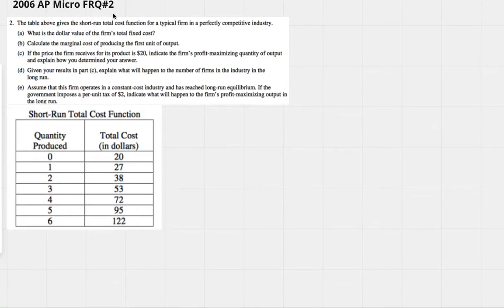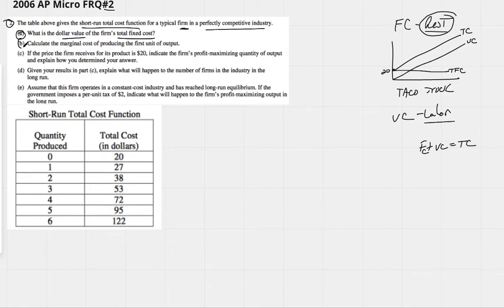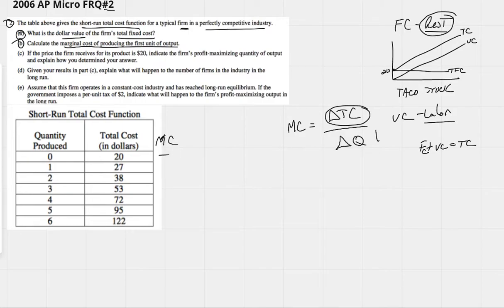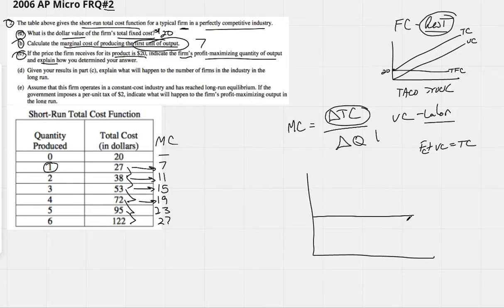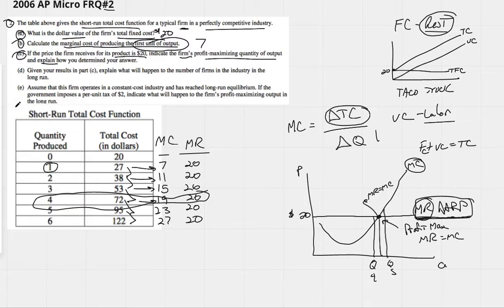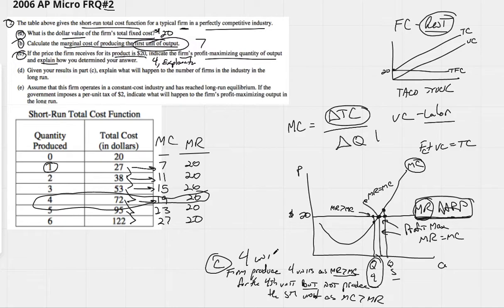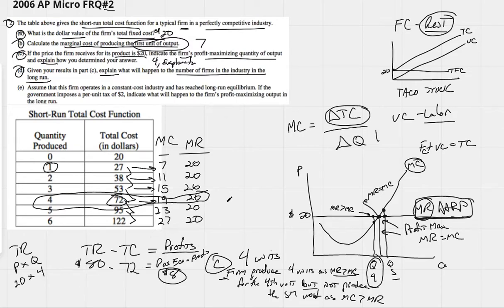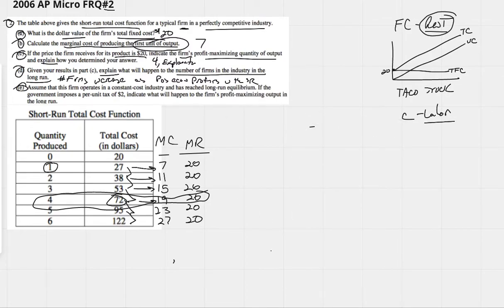2006 AP Micro FRQ #2 (Output & Costs)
A) FC at a quantity of Zero
B) MC
C) Profit Max
D) SR to LR (Pos Econ Profits)
E) SR to LR ) Per-Unit Tax